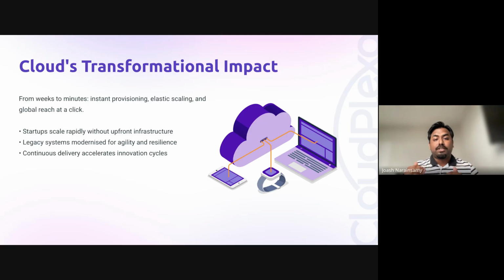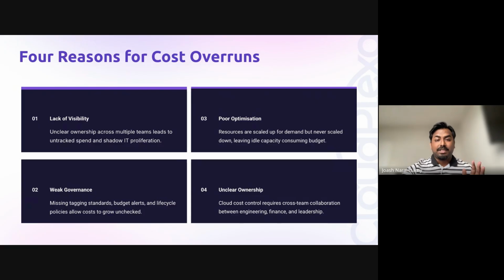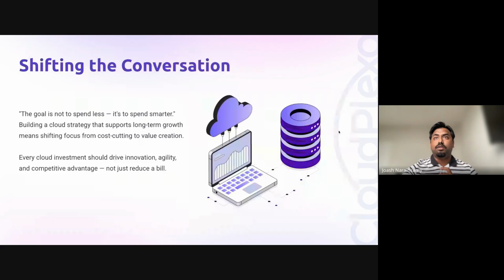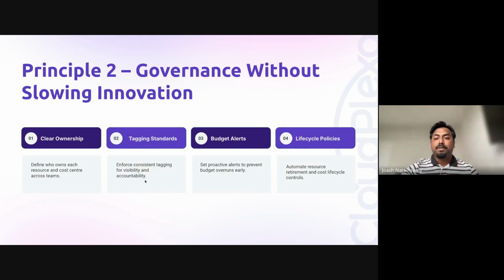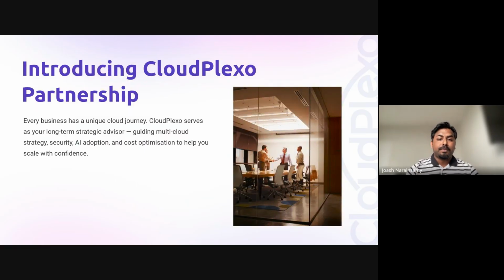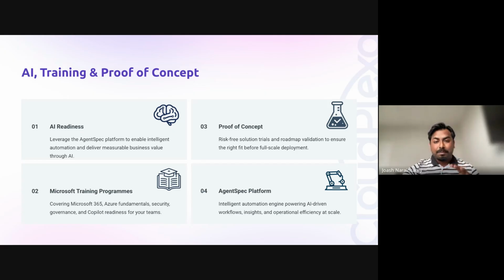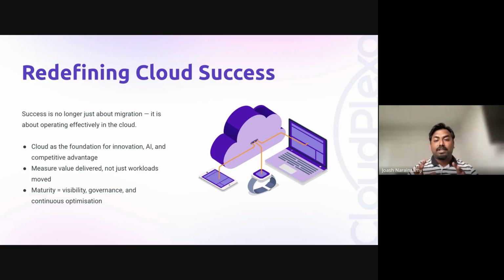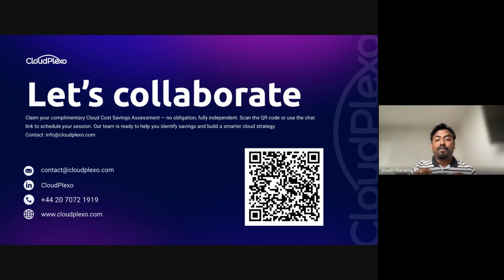Cloud Cost Optimization & FinOps Maximizing ROI from Your Cloud Investment